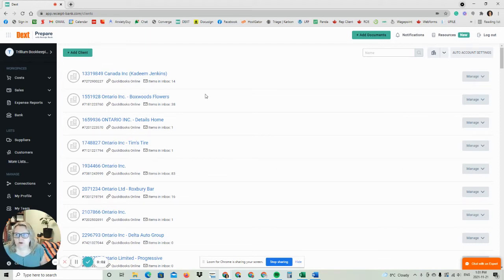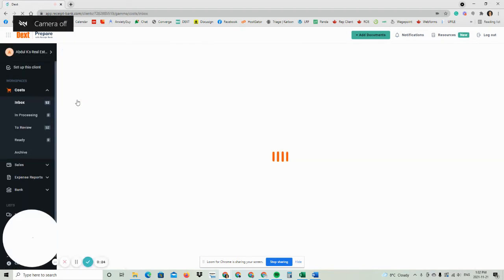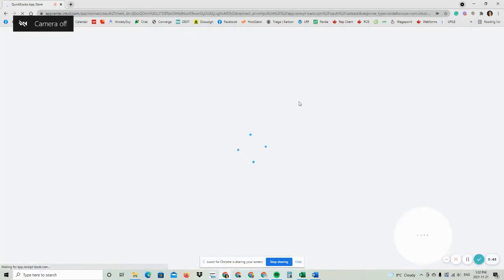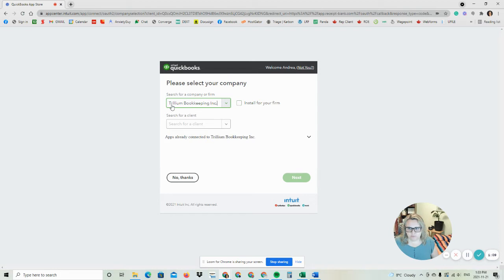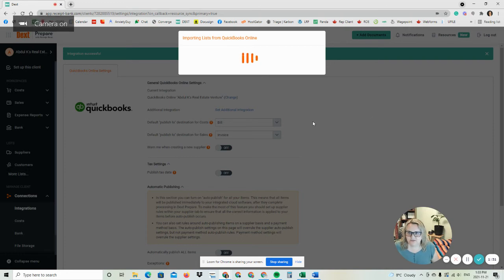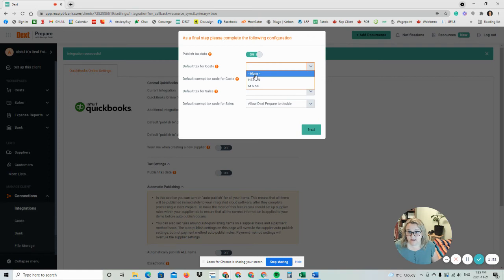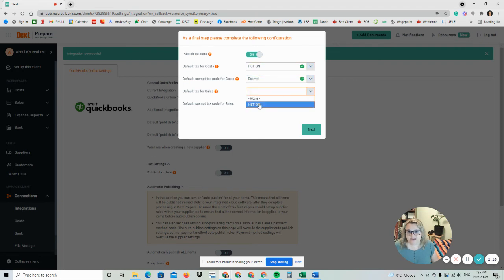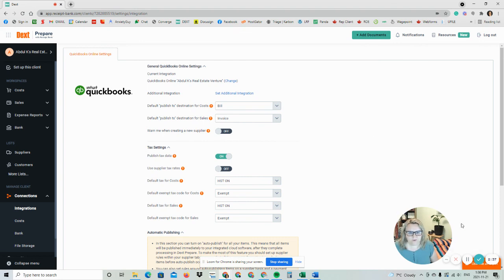Dext Prepare & Quickbooks Online Integration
How to integrate Dext Prepare with Quickbooks Online for a client